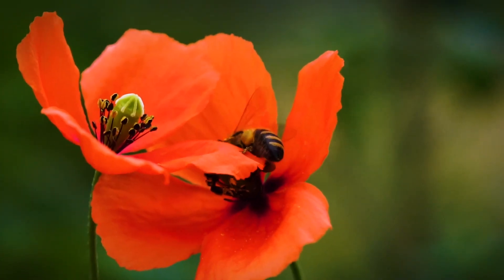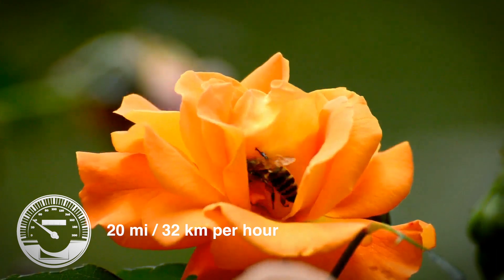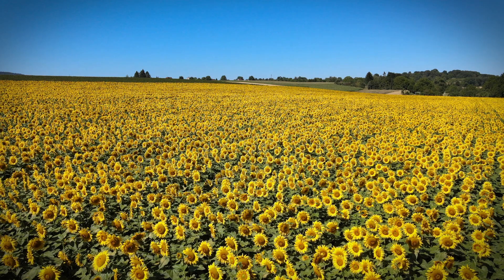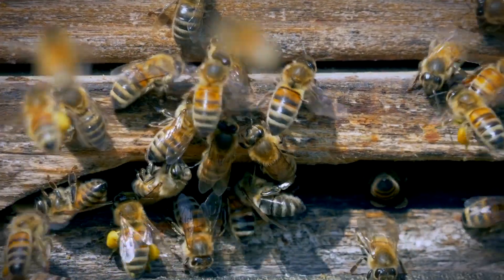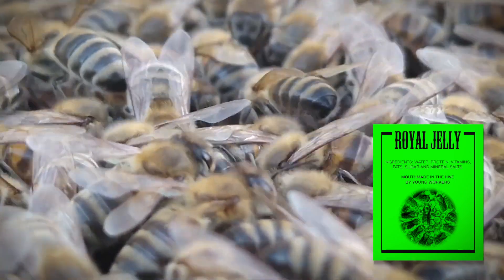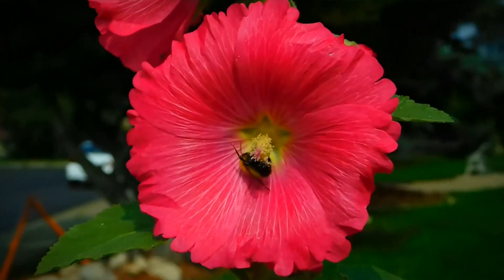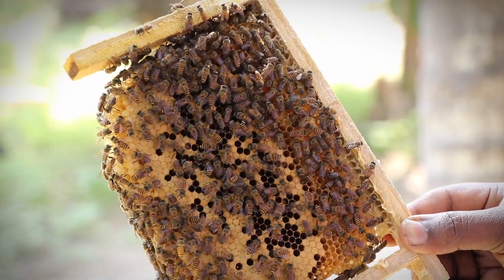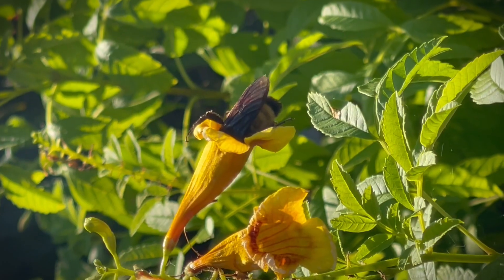Animals. Amazing Facts. (Bumble) Bees.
Bees and bumblebees. Buzzy buzzy. They have a queen, workers and drones. And we have provided crazy facts for kids and parents about these insects. We'll talk about their features and their habits. If you're looking for a fun way to teach your children about the animal world, then this video is for you. Let this video be the beginning of a lifelong love of animals!

0:00 Facts about bees
3:12 How do bees Make Honey
3:50  Bumblebees

20000 species of bees live around the world and Not all bees produce honey. They can either be social or solitary, live in nests, hives and burrows in the soil and wood. An average hive can hold around 50000 bees. Each Bee from the same hive has their own specific color identification.
They buzz because beat their wings 11,400 times per minute.
Bees have four wings and form one larger pair when they fly.
Bees fly at 20 mi or 32 km per hour.
Bees have 5 eyes. 3 small eyes on the top of the head are for navigation and orientation. They can not see the color red, but can see UV pattern in flowers.
Honey bees use their front feet, tongue, jaw and antennae to detect a taste. The tips of the there antennae have more than 300 taste sensors.
Bees mostly eat pollen and nectar from flowers but some species can eat fruits and even meat.
Almost 90% of wild plants and 75% of leading global crops depend on pollination. Bees carry pollen on their hind legs in a pollen basket.
Some birds, insects, spiders and mammals like bears, badgers, skunks eat bees and their larvae.
Only female bees can sting. Losing its stinger will cause a bee to die.
The main form of communication among honey bees is through pheromones.
Also bees perform waggle dance or precise movements to tell other bees in the hive where they have found their new food source or describe a place for a new colony settlement.
Bees must fly about 55000 miles and collect nectar from about 2 million flowers to make one pound or 450 g of honey. Each honey bee makes about 1/12 of a teaspoon of honey in its life time
Bee colonies have One queen, hundreds of male bees or drones and thousands of females or workers. The queen honey bee is about twice the length of a worker.
If the queen bee dies the workers can create a new queen. They do this by selecting a young larva and by feeding it special food called ‘royal jelly’. the larva will develop into a fertile queen. Royal jelly contains water, protein, vitamins, fats, sugar and mineral salts.
The queen will leave the hive on a mating flight and then lays about 2000 eggs. Future workers, drones and the next queen are laid in different cells.
Drones die right after mating.
Workers born in spring live up to 50 days, born in autumn up to 6 months. Drones live up to 90 days. Queens can live for 4 years.
So called cuckoo bees can not collect pollen or look after their babies so they lay their eggs in the nests of other bees.
Bees have glands which secrete an enzyme. They collect the nectar from flowers and mix it with the enzyme in their mouths. Once the honey is ready, bees place it in hexagonal shaped honeycomb cells made by workers. They need honey to eat it in the winter.
Bumblebees are type of bees. They are more independent and larger but Produce little honey. Unlike bees Bumbles hibernate and Can sting multiple times. they are More effective pollinators since They cover wider areas.

Videos and images by

Pixabay: Nithin PA, dae jeung kim, Marco Rückauer, Krzysztof, InspiredImages, Roy Buri, Schanin, Melanie, NARAYANAN MADESHAN, DerNaut, Ruslan Sikunov, Leopictures, xiSerge

Pexels: şahin durmaz, Zuzanna Musial, Kmeel Stock, anoop krishnan, FRANK MERIÑO, Bernd Förster, filippos12, Dr.Vivasayam YouTube Channel, Yussuf Muradov, Genie Johnson

Unsplash: Ayush Tiwari, Gwen Weustink, Joshua J. Cotten, Kat_ G, Sian Cooper, Stephanie LeBlanc, Wexor Tmg, Worachat Sodsri, Yoksel 🌿 Zok, Zdeněk Macháček, Zoltan Tasi, Michael Milverton, Kelsey Krajewski, Damien TUPINIER, Rajendra Biswal

Narrative by Voicemaker.in

Many thanks!